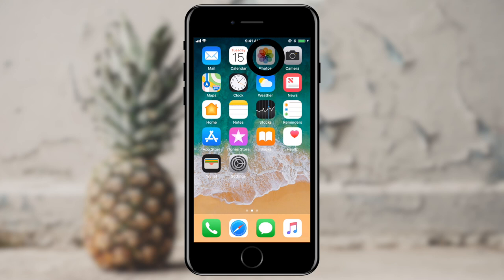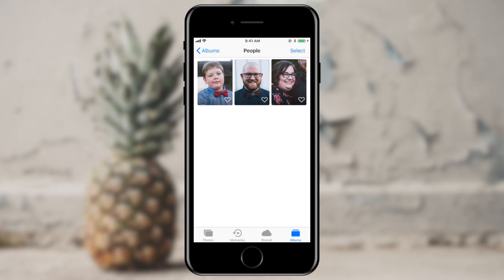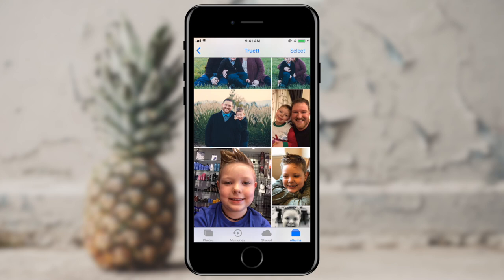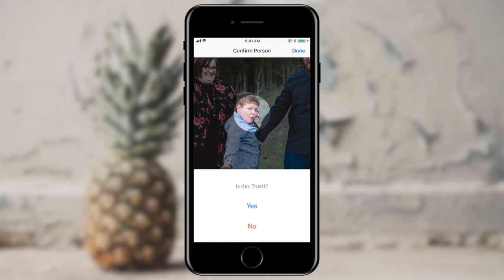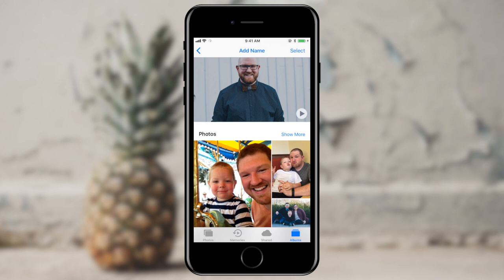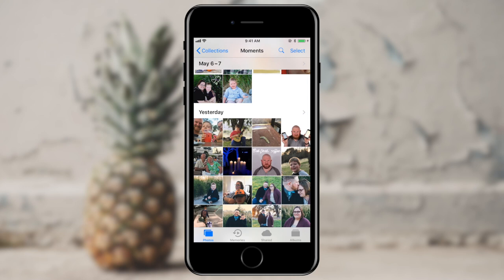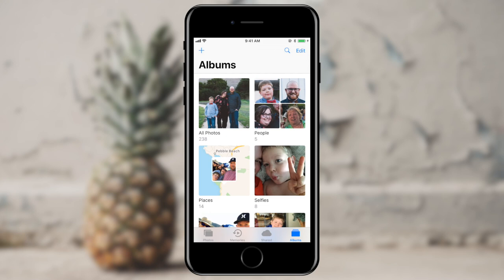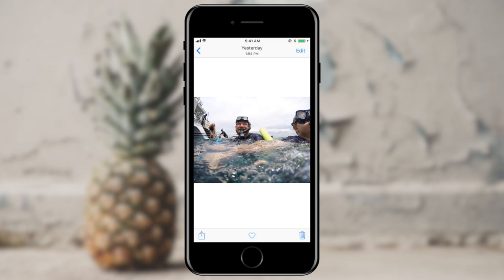Tag People and Faces in iCloud Photos (2019)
In this episode we'll show you how to tag and organize all those pretty people and faces in your iCloud Photos so you can always find that picture you're looking for.

This is a quick and easy way for you to find pictures of a particular person, and requires little effort on your part.

We've partnered with Kathi Lipp and the Clutter-Free Academy to help you bring some order to your digital devices.

Clutter-Free (Book)
Kathi's Other books